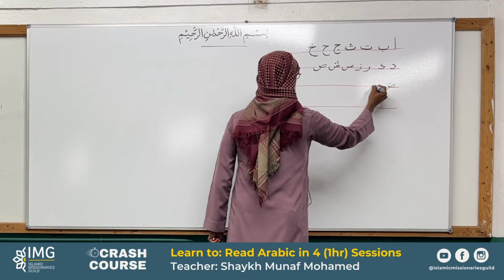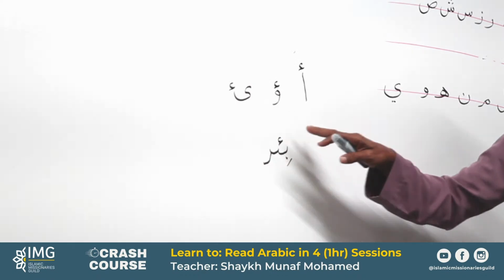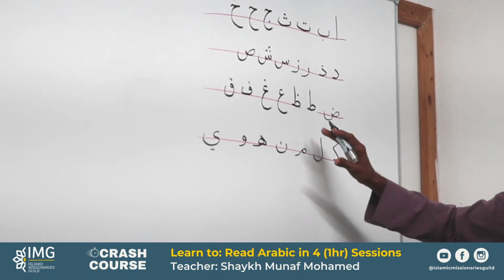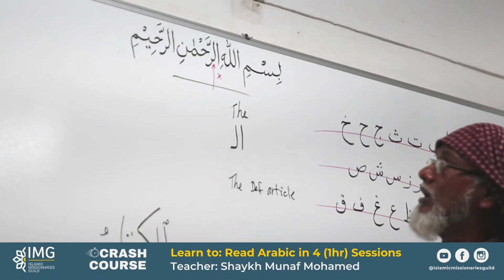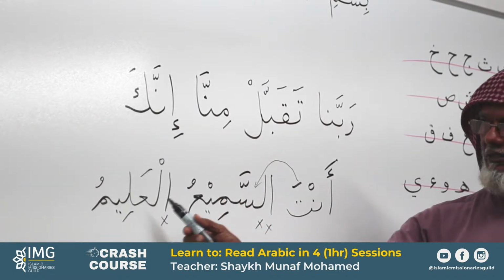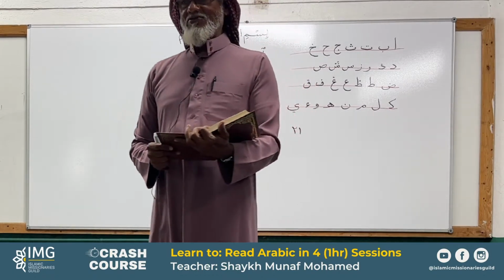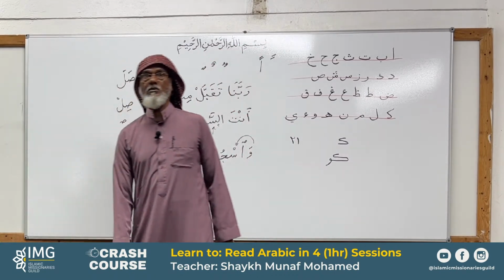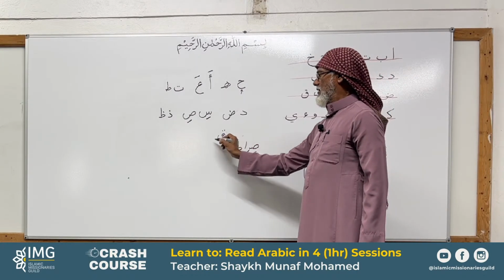Learn to: Read Arabic in 4 (1hr) Sessions Day 4 (Final Session)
Join Shaykh Munaf on day four, our final day, of the crash course series: Learn to Read Arabic in 4 (1hr) Sessions.